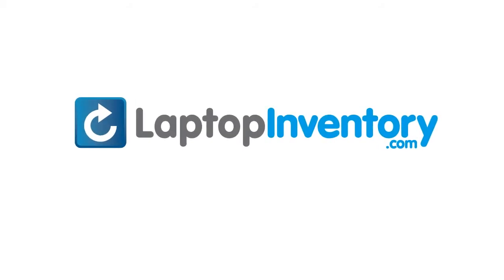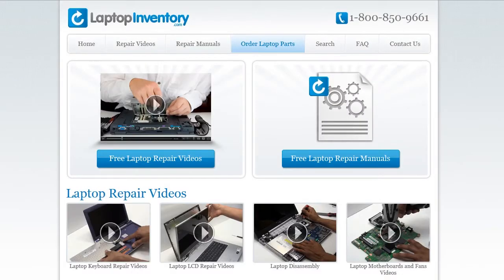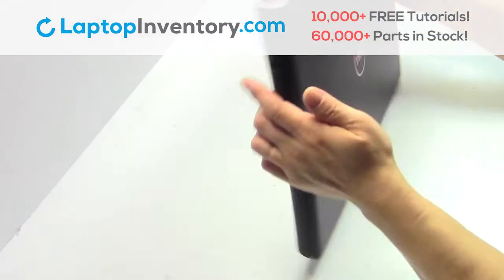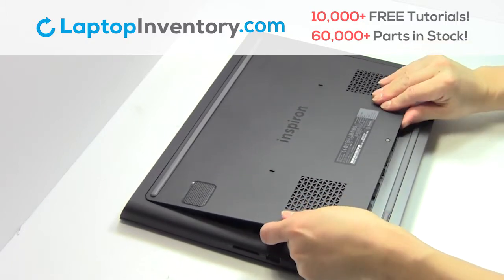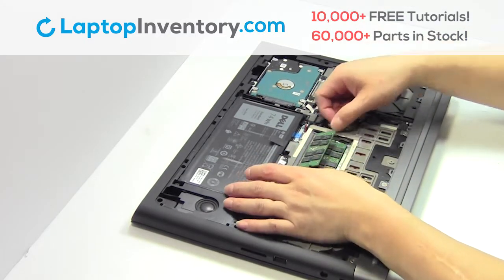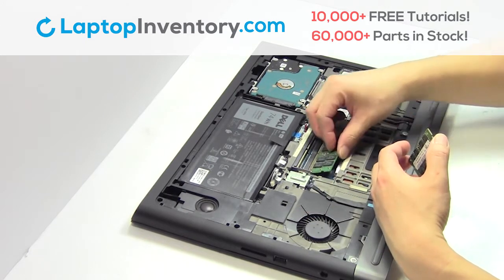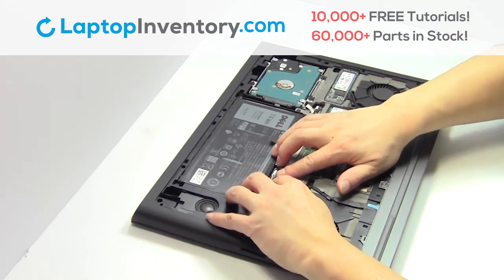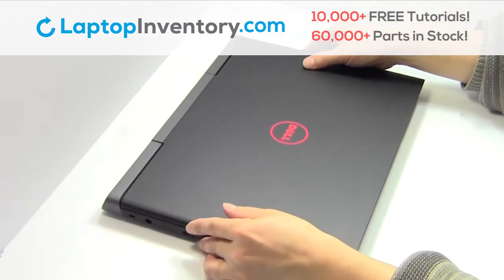Dell Inspiron 7567 RAM Memory Replacement | Laptop Notebook Install Guide, 7566 7778 P65F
Inspiron
03R0JR
CN-03R0JR
NSK-EC1BC
NSK-EC1BC 01
PK131QP1B00
V154925AS1 US
V154925AS1
CN-03NVJK
03NVJK
PK131Q01B00
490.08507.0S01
PK131Q03B00
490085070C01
DLM15L23USJ442
DLM15L23USJ698
7577
15-7577
7559
15-7559
5665
15-5665
15-5765
15-5767
15-7567-D1645B
15-7567-D1645P
15-7567-D1545R
15-7567-D1545B
15-7567-D1745B
15-7567-D1745P
15-7567-D1845B
15-7567-D2545P
15-7567-D2545B
15-7567-D3645B
PK131Q04B00
SN7251BL
0M9DMK
AP1QP000700
MDC8K
3R0JR

15-5565
7577
15-7577
7559
15-7559
5665
15-5665
15-5765
15-5767
5565
5567
15-5567
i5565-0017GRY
i5565
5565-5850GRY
OGGVTH
CN-OGGVTH
0GGVTH
CN-0GGVTH
PK131Q04B01
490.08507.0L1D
SG-85111-XUA

15-7566
15-7567
7566
INS15-7566-D1745R
INS15-7566-D1845B
INS15-7566-D1545R
15-7566-D1745R
15-7566-D1545R
15-7566-D1845B
7566-D1745R
7566-D1845B
7566-D1545R
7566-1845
INS15-7566-D1645B
03NVJK
PK131Q03B00
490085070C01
DLM15L23USJ442/J698
DLM15L23USJ698
7567
Ins15-7567-D1545R
Ins15-7567-D1645B
Ins15-7567-D1745B
P65F001
P65F
15 7567 P65F001
157567P65F001
15-7567-P65F001
15-7567P65F001
15-7567-D1645B
15-7567-D1645P
15-7567-D1545R
15-7567-D1545B
15-7567-D1745B
15-7567-D1745P
15-7567-D1845B
15-7567-D2545P
15-7567-D2545B
15-7567-D3645B
PK131Q04B00
SN7251BL
0M9DMK
AP1QP000700
MDC8K
3R0JR

17-5765
5770
17-5770
17-5767
5765
5767
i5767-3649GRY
i5767
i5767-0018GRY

17-7778
17-7779
17 7778
17 7779
7778
7779
03NVJK
P30E001
77T1N
17-7778 P30E001
7778 P30E001
7778 P30E
7778-P30E
17-7778 P30E
7778-P30E001
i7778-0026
3NVJK
i7778
0D14PH
D14PH
PK131Q02B00
NSK-EC0BC 01
9Z.NCZLD.A01
NSK-EC0BC